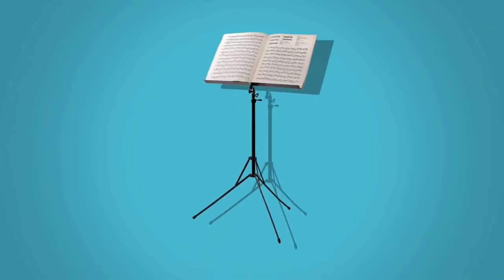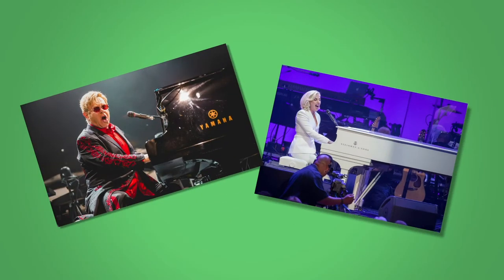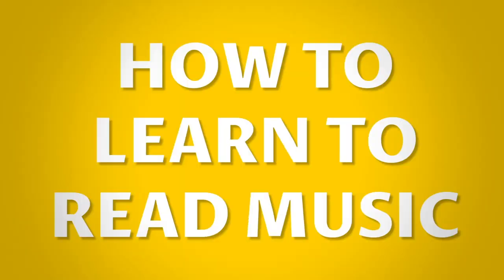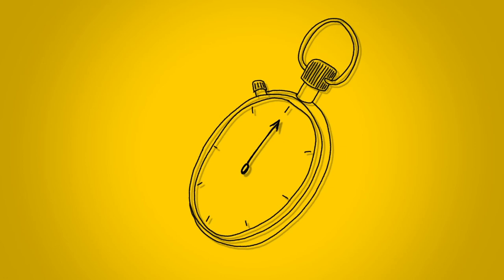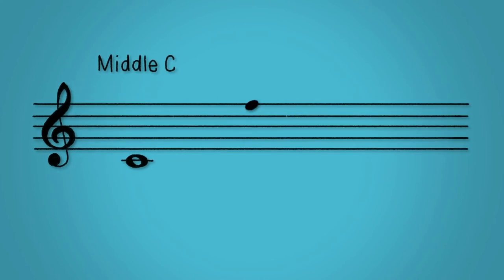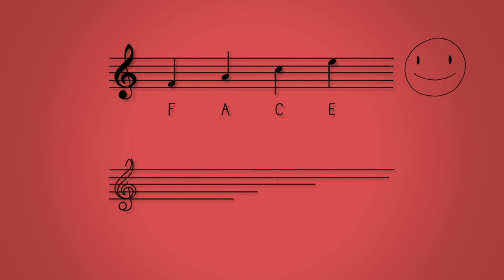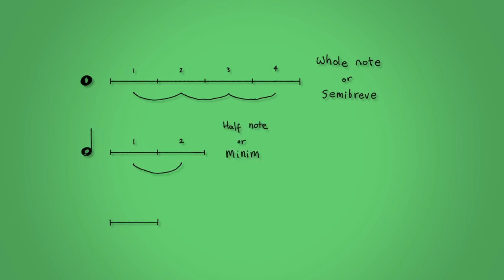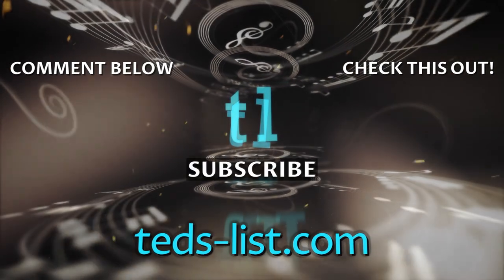How To Sight Read Alto Sax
Are you trying to learn how to read sheet music for your alto saxophone and need help? Our Ted's List beginners guide to learning to read notation can help.  Playing the sax should be enjoyable, and learning to sight read the notes you play is really important - so watch the video now.